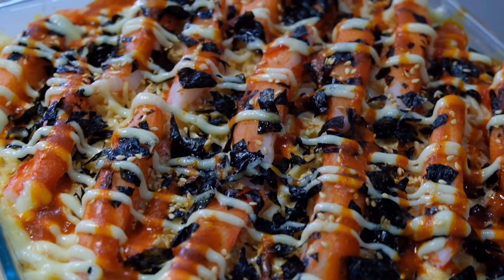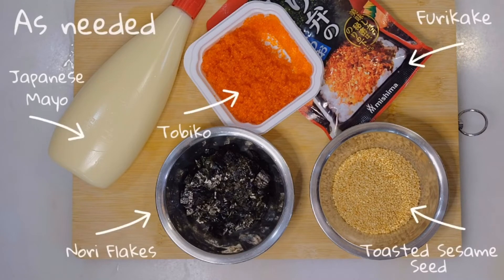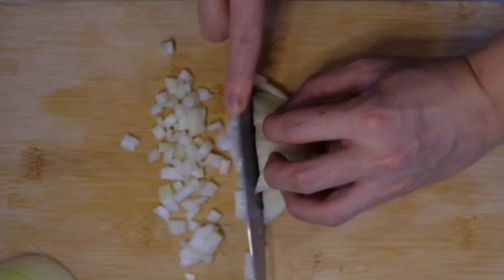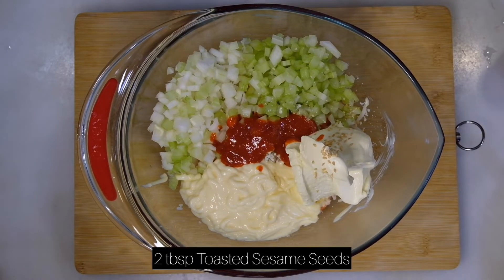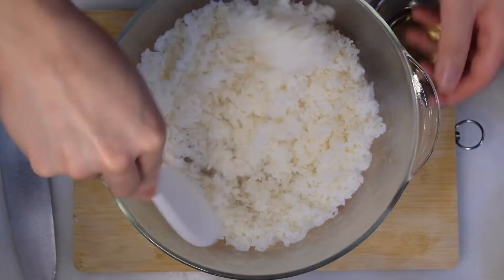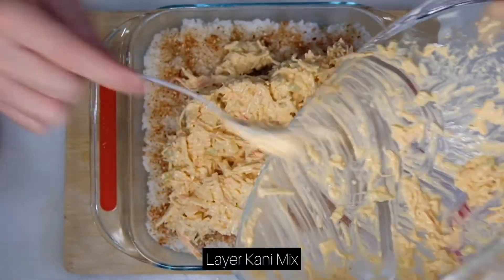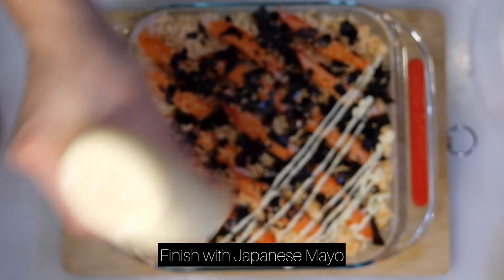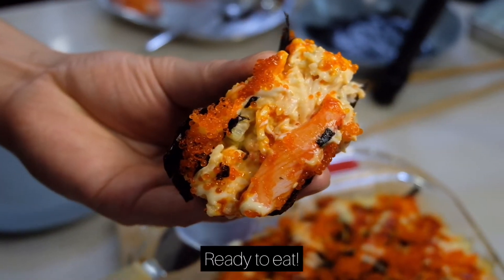How To Make Kani Baked Sushi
When Maila told me about Baked Sushi trend in the Philippines, we just got to try it because my curiosity is killing me. It’s a fun dish to do and toppings can be customized accordingly to your preference. Perfect food for parties and gatherings!

Serving: 8-10 persons
Ingredients Needed:

Sushi Rice
300 g       Japanese Rice
360 g       Water
44 ml       Sushi Vinegar

Kani Mixture
250 g       Crab Sticks
70 g         Celery, diced (1 stalk)
60 g         Onion, diced
3/4 C       Japanese Mayo
1/4 C       Sour Cream
2 tbsp     Sriracha
2 tbsp     Toasted Sesame Seed
1/2           Lemon

Toppings
125 g      Crab Sticks
As needed:
Furikake (Rice Seasoning)
Toasted Sesame Seed
Sriracha
Japanese Mayo
Nori Flakes
Tobiko

1 pack     Nori Sheets

Harmony by Ikson
Equipment used: Fujifilm XT20